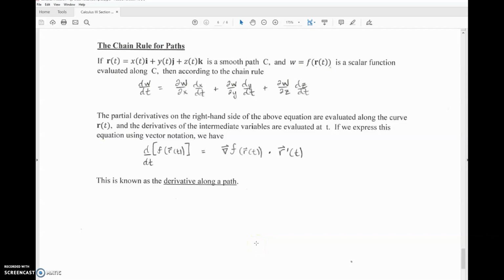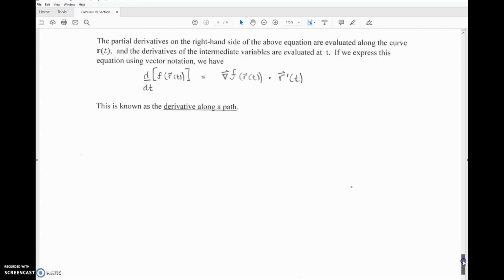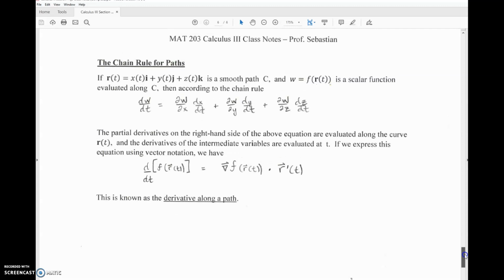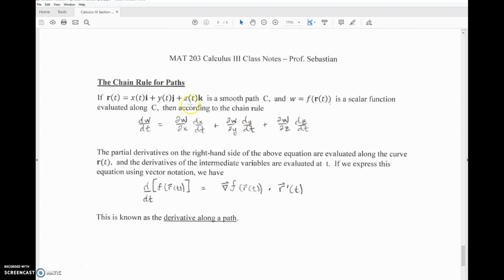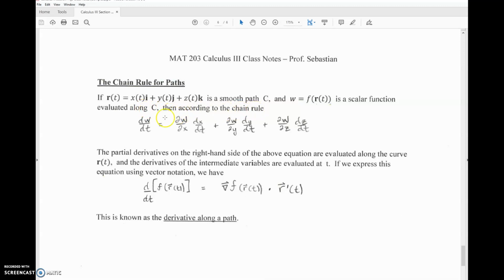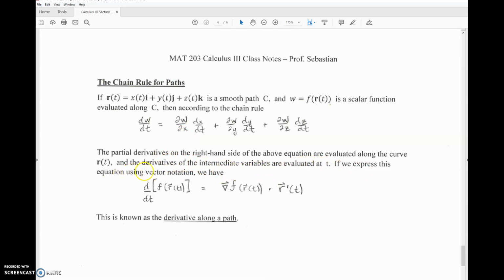Calc III (Sebastian) - Post Example 55